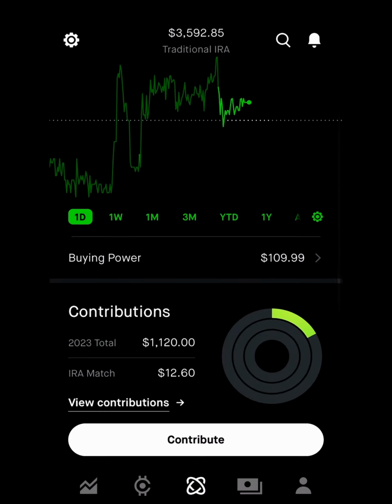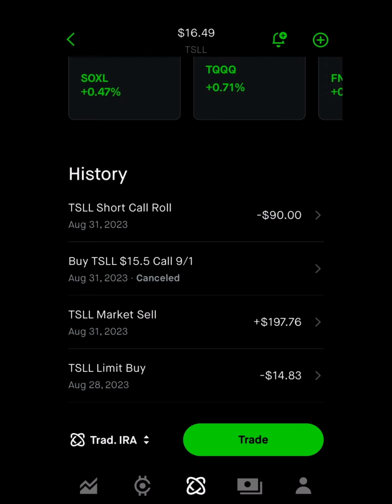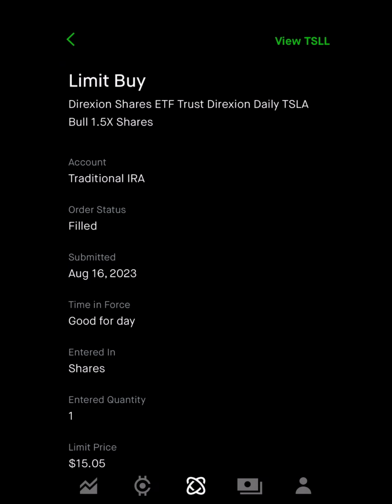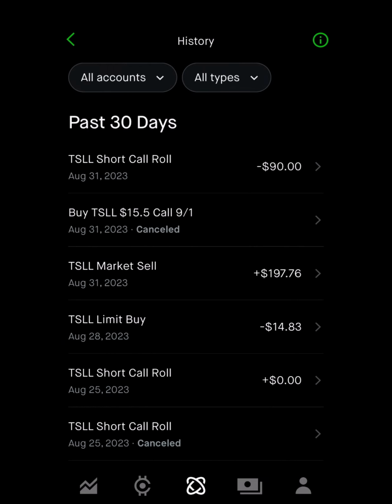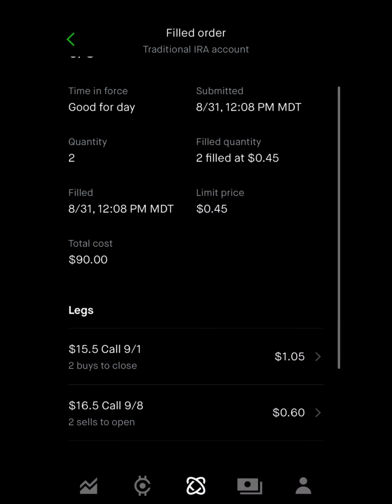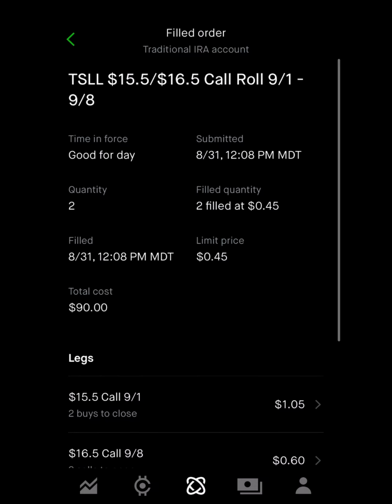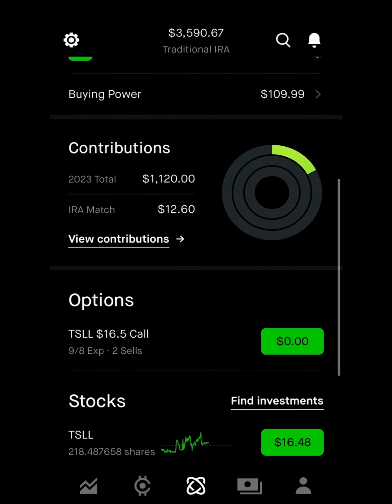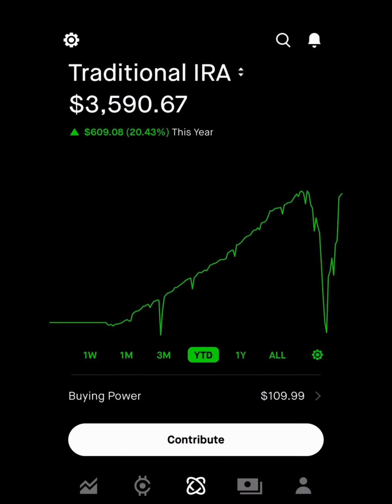Using the ODD Lot strategy to manage in the $ TSLL Tesla Calls